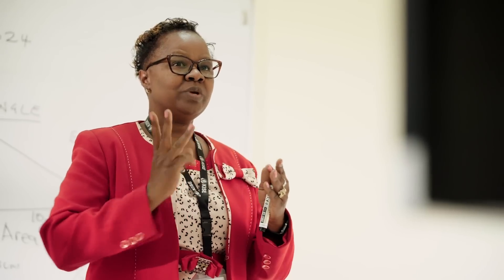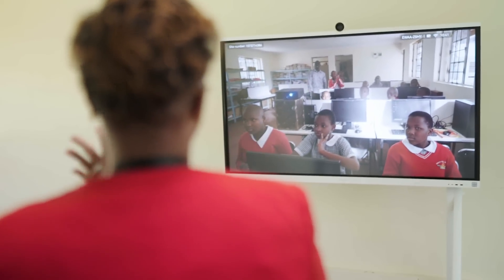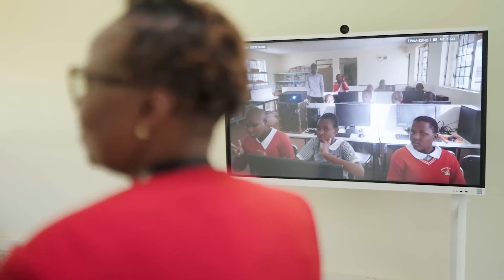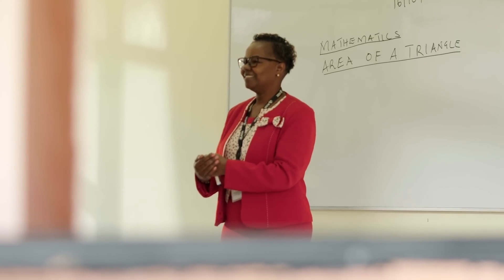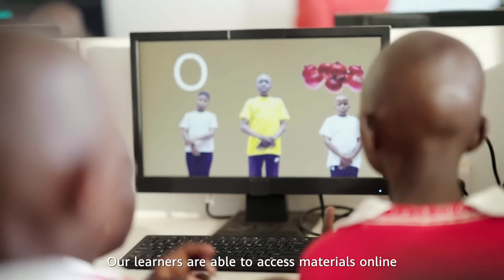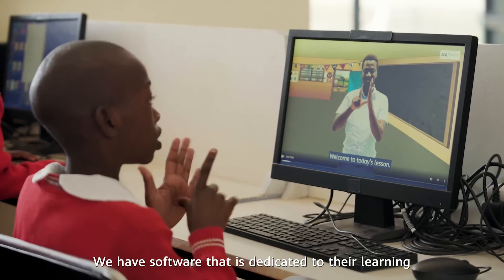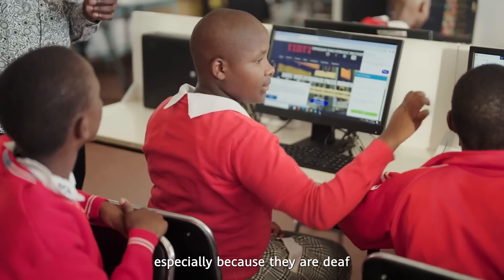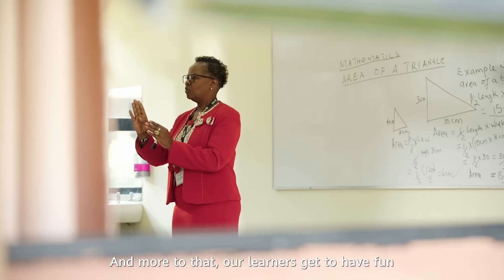Bridging Kenya’s Education Gap with Digital Connectivity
UNESCO, ICT Authority, Safaricom and Huawei have provided all-optical networks for 30+ educational institutions, including schools for the deaf, promoting education for all and bridging the digital divide in Kenya.